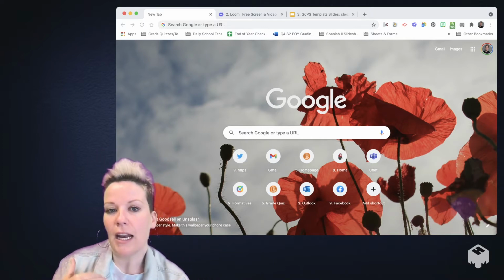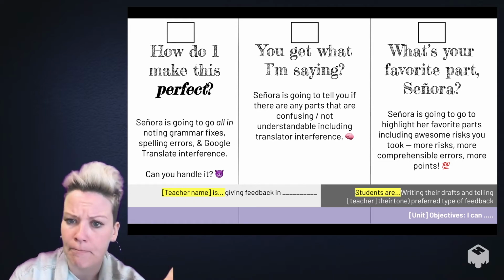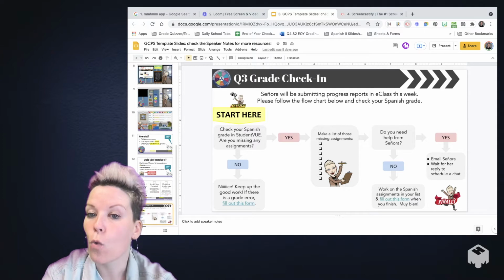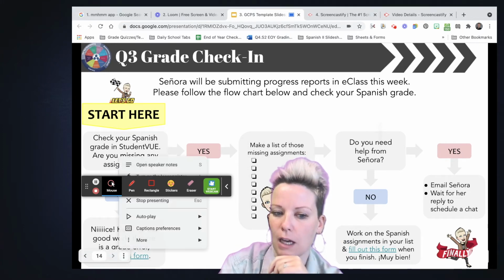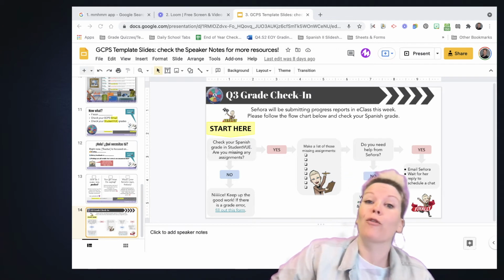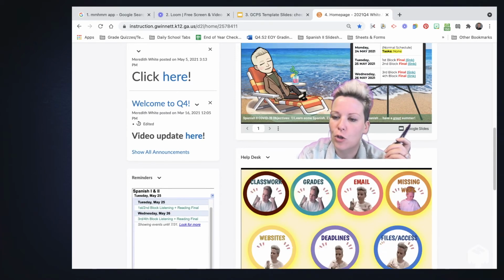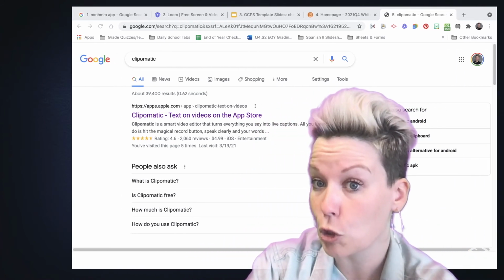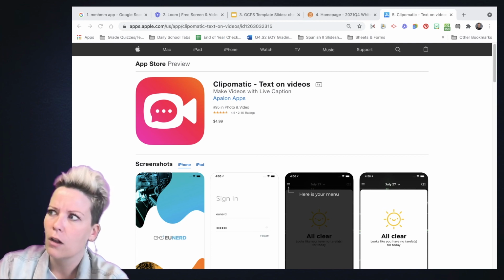GDLC: Part 1 of 3, Video Recording Tools